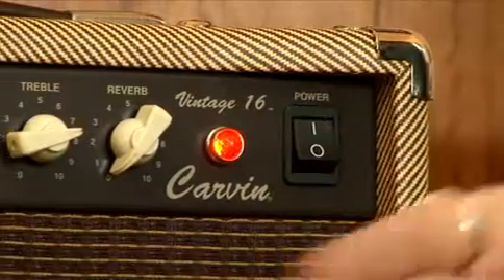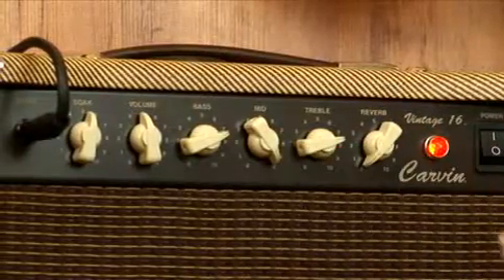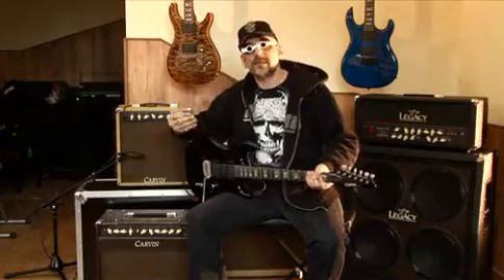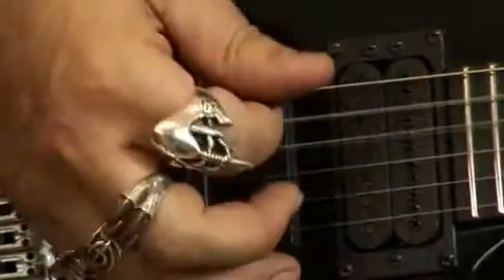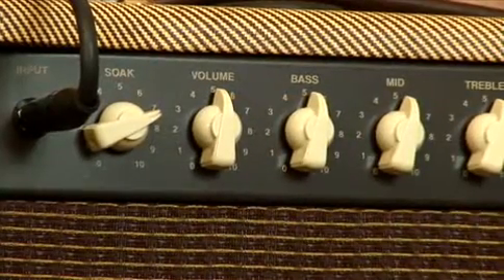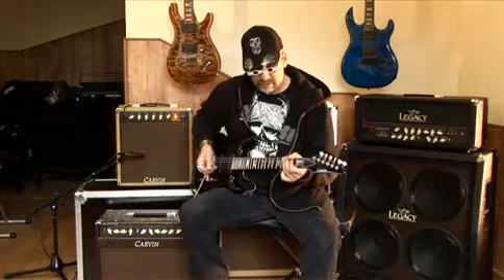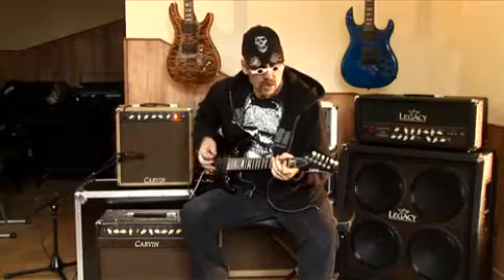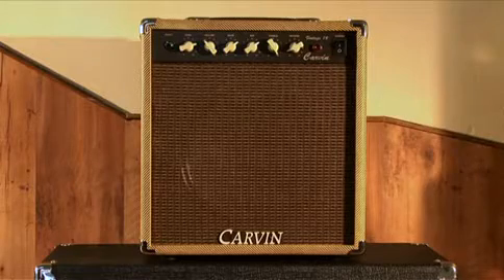Judge Fredd & the Carvin Vintage 16.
Judge Fredd, french reviewer, reviewing the Carvin Vintage 16.